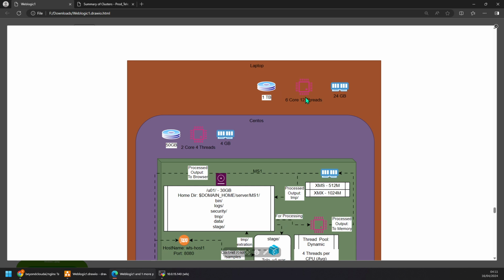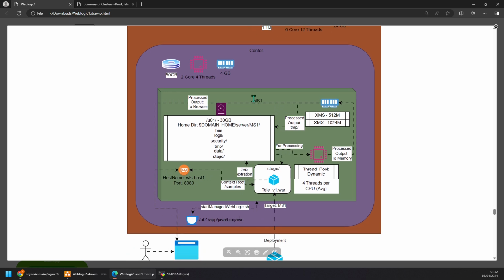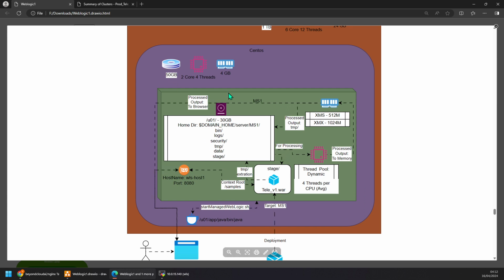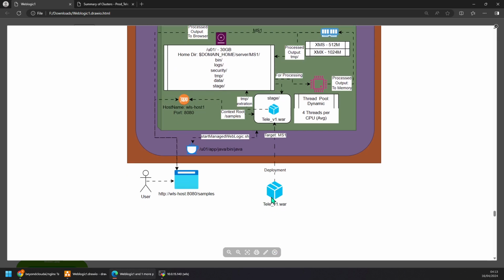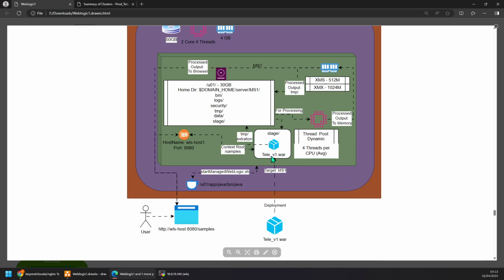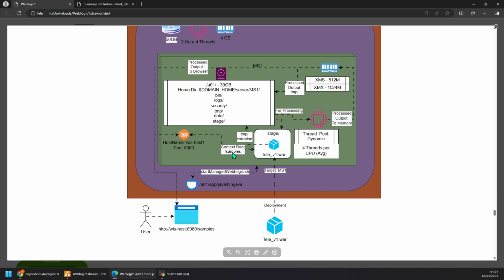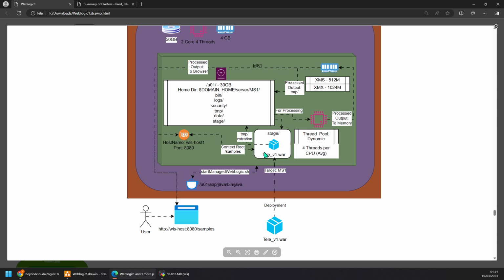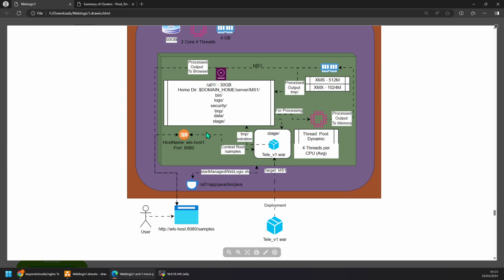Chapter 11 - Arch - Deployment Process